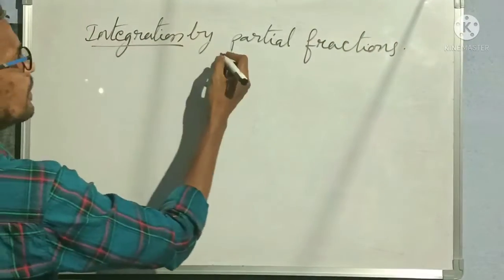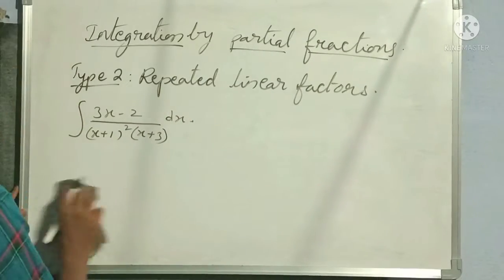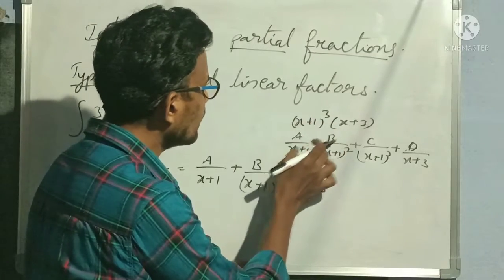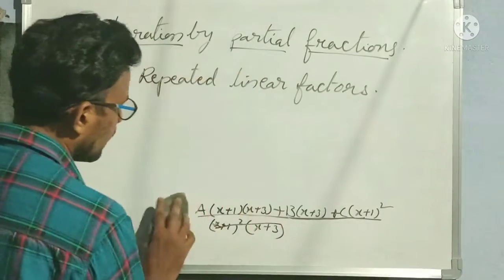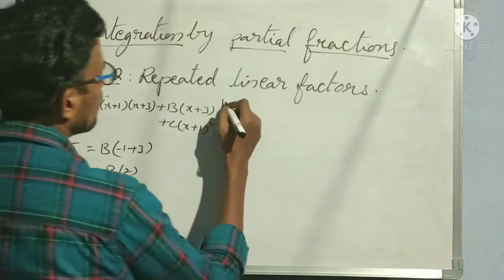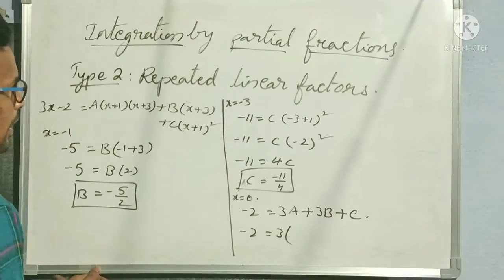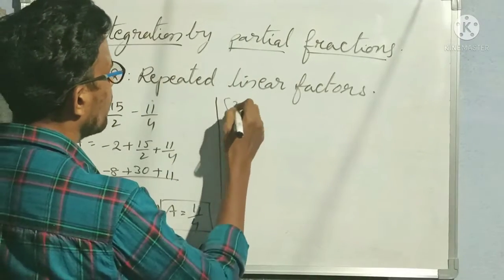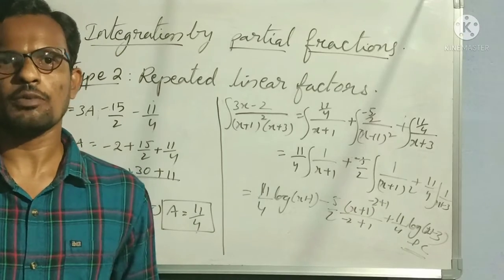Integration by partial fractions || Type-2: Repeated linear factors || IIT-JEE || by A.Srinivasulu